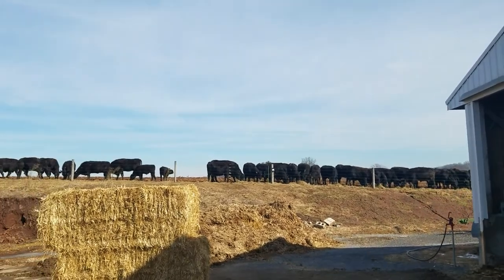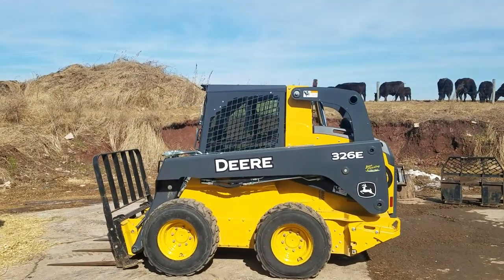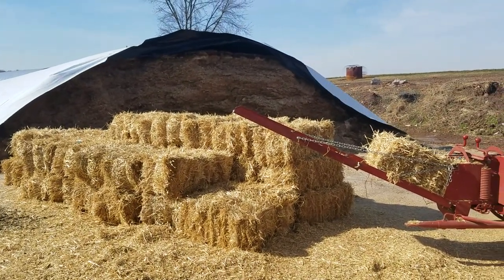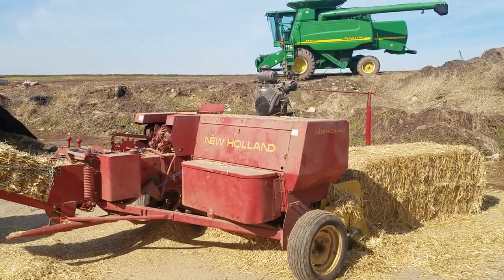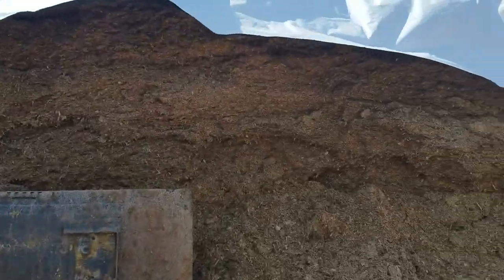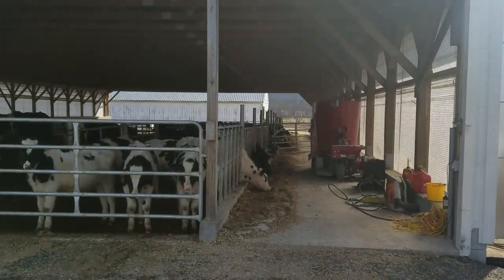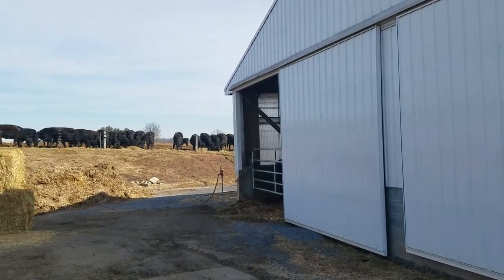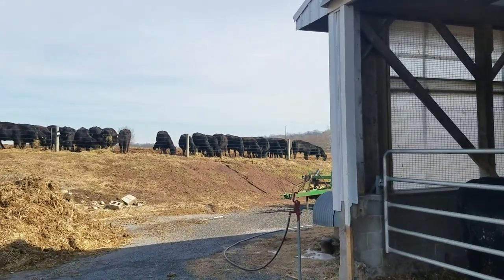February 13th update on the farm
Today we are rebelling straw on the farm